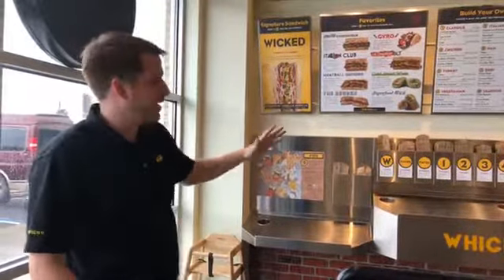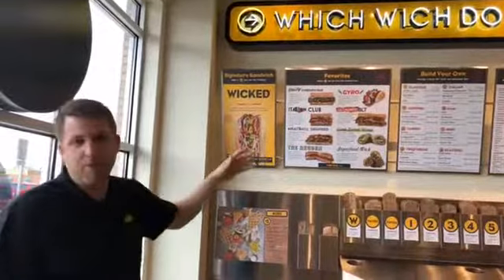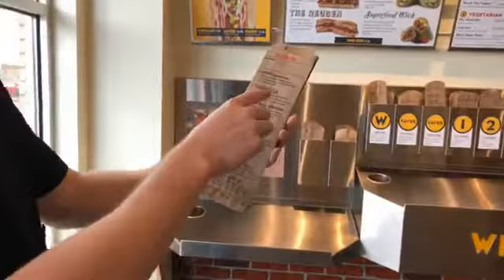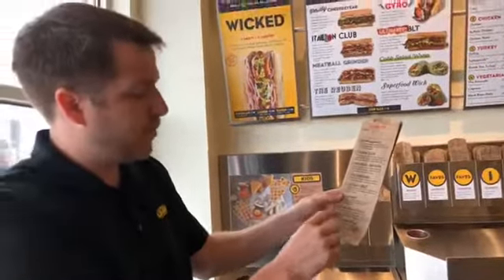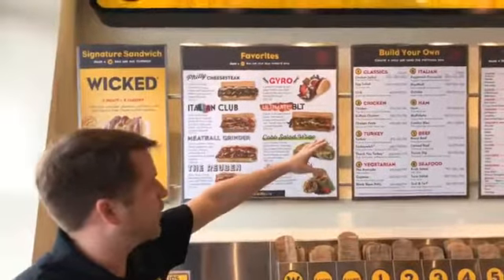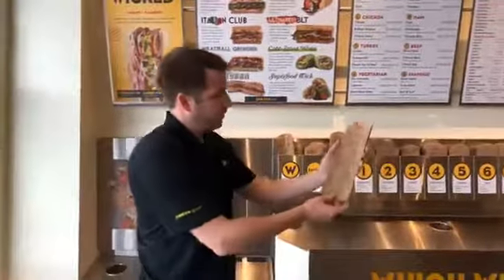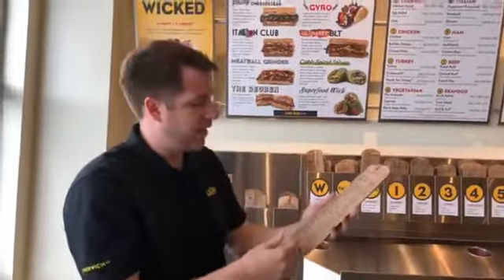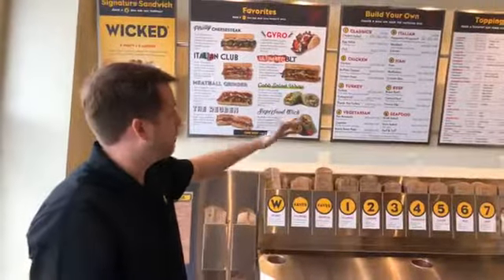Which Wich Grand Opening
Shot by Jan Waddy for Facebook live.